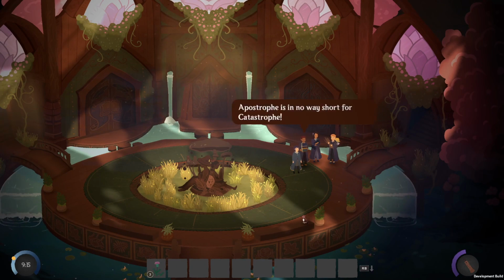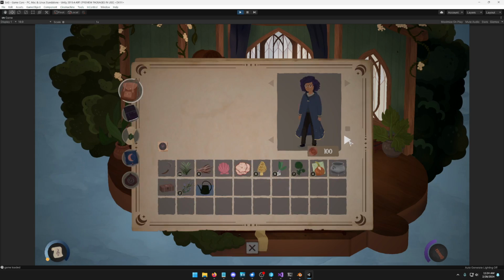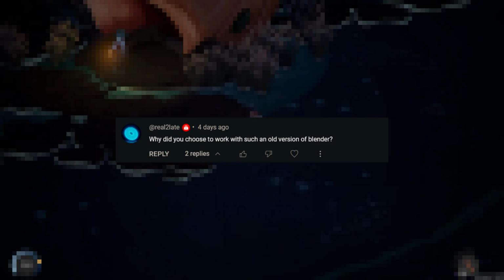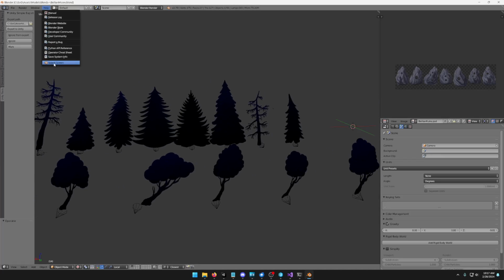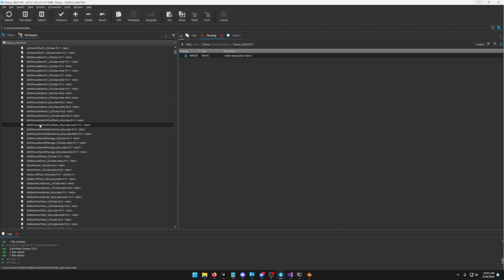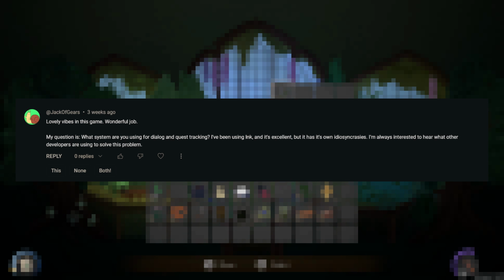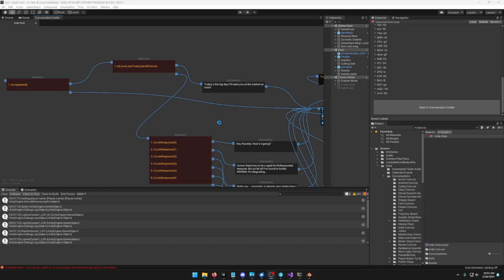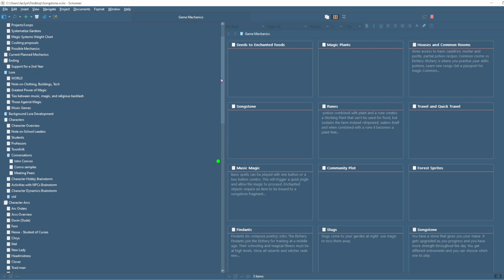Tricks for Amazing Game Characters